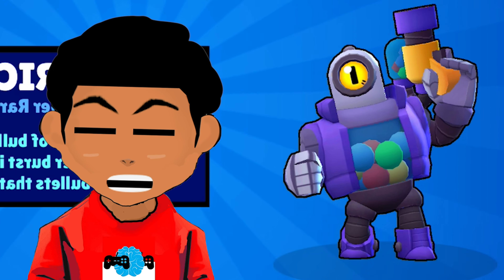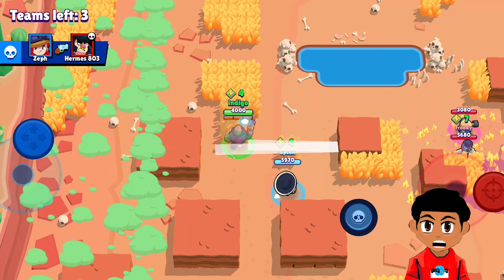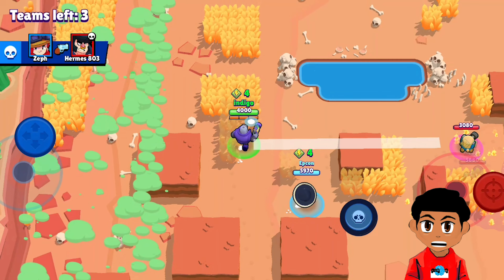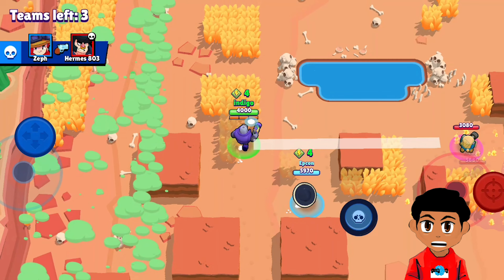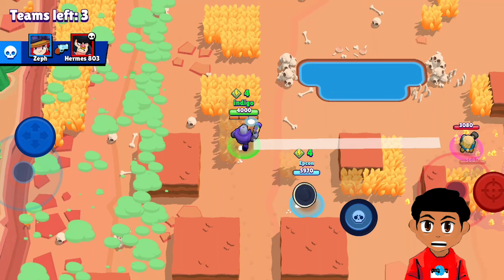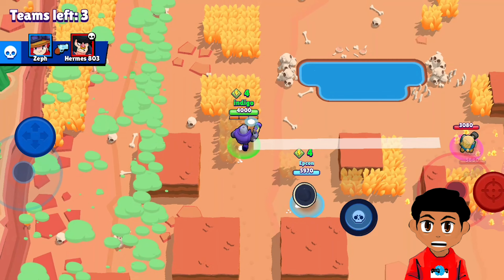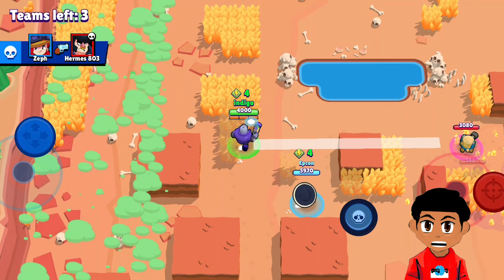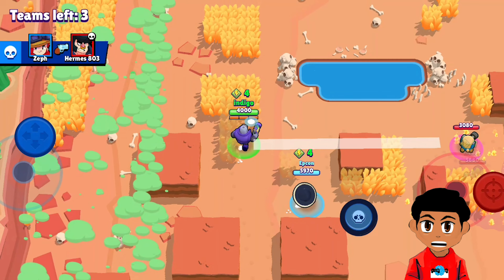How To Use RICO | Super RARE Brawler | Brawl Stars BEGINNERS GUIDE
In this quick beginners guide, i'll show you how to use Barley! If you like the content be sure to check out the other Brawl Stars Guide!

Barley is a Rare Brawler with low health but has a unique type of Attack in which he throws bottles of liquid that cover the ground and deal damage to enemies standing on it over time. His Super is very similar, but it covers a much larger area.

Fast-paced multiplayer battles from the makers of Clash of Clans, Clash Royale and Boom Beach.

Battle with friends or solo across a variety of game modes in under three minutes. Unlock and upgrade dozens of Brawlers with powerful super abilities. Purchase and collect unique skins to stand out and show off in the arena. Join or start a band to share tactics and fight together.

- Showdown (Solo/Duo): A battle royale style fight for survival. Collect power ups for your Brawler. Grab a friend or play solo - be the last Brawler standing in the rowdiest battle royale yet. Winner take all!
- Special Events: Limited time special PvE and PvP game modes.

UNLOCK AND UPGRADE BRAWLERS
Collect and upgrade a variety of Brawlers with punishing SUPER abilities, level them up with power points, and collect unique skins.

BECOME THE STAR PLAYER
Climb the local and regional leaderboards to prove you’re the greatest Brawler of them all!

CONSTANTLY EVOLVING
Look out for new Brawlers, skins, maps, special events and games modes in the future.

PLEASE NOTE! Brawl Stars is free to download and play, however, some game items can also be purchased for real money. If you don't want to use this feature, please disable in-app purchases in your device's settings.

Features:
- Team up for real-time 3v3 battles against players from across the world
- A fast-paced multiplayer battle royale mode made for mobile
- Unlock and collect new, powerful Brawlers - each with a signature attack and SUPER ability
- New events and game modes daily
- Battle solo or co-op
- Climb to the top of the leaderboards in global and local rankings
- Join or start your own Club with fellow players to share tips and battle together
- Customize Brawlers with unlockable skins
- Player-designed maps offer challenging new terrain to master

How To Use Rico | BEGINNERS GUIDE |Super Rare Brawler [Brawl Stars], brawl stars guides, how to use rico in brawl stars, rico tips brawl stars